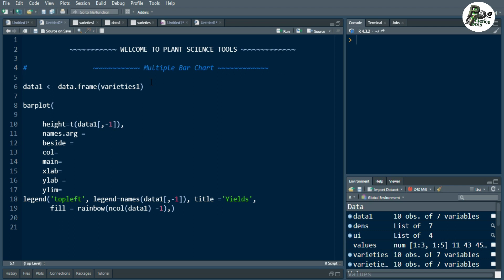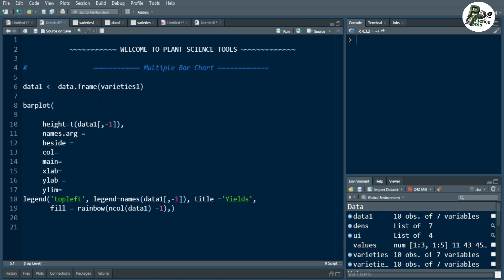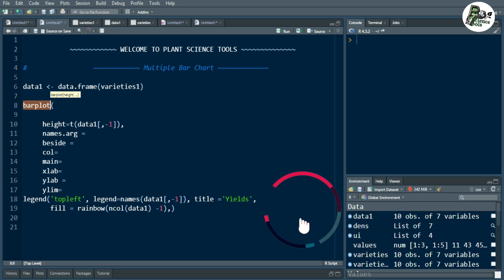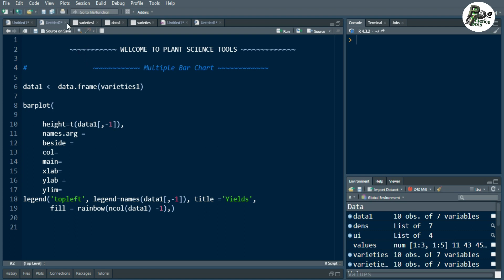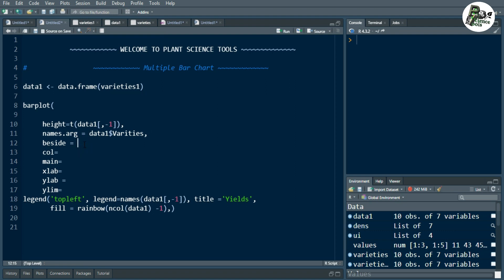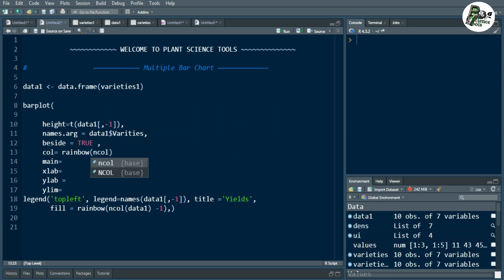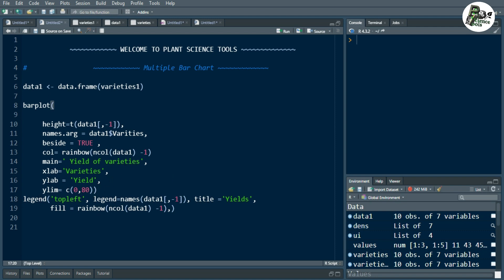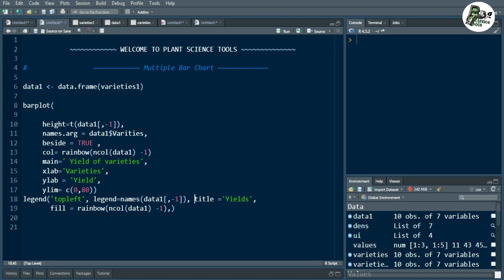Part 02 | Master Multiple Bar Charts: Ultimate Guide to Data Visualization | Plant Science Tools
In this video, we dive deep into the world of multiple bar charts, also known as grouped bar charts, and explore how they can be used to effectively present and compare data across different categories. You'll learn the basics of multiple bar charts, including their structure and key components, and how to use them to compare different sets of data side by side, making it easier to spot trends and patterns. We'll discuss the importance of color coding and legends in enhancing the readability and clarity of your charts and explore various applications in fields such as business analytics, education, health, entertainment, and tech reviews. Additionally, we provide tips on making your multiple bar charts visually appealing with clear labels, consistent styling, and engaging animations. Whether you're a student, data analyst, business professional, or simply a data enthusiast, understanding how to create and interpret multiple bar charts can greatly enhance your ability to communicate complex information effectively. By the end of this video, you'll have a solid grasp of how to utilize this powerful visualization tool in your own projects. Have questions or want to share your own tips on creating multiple bar charts?